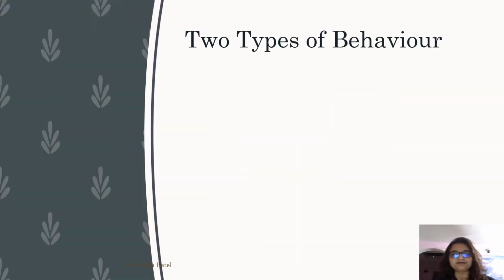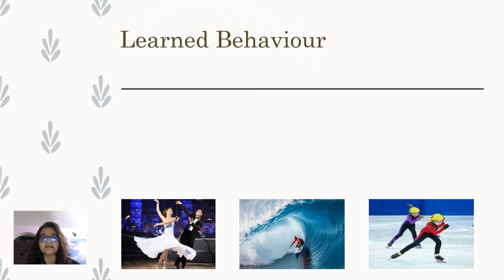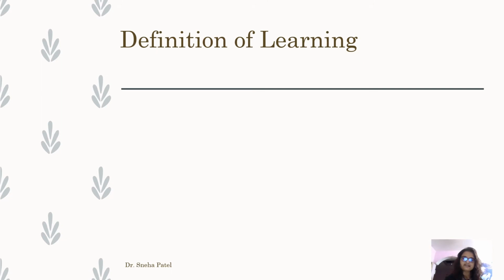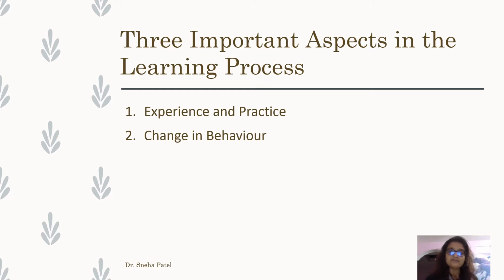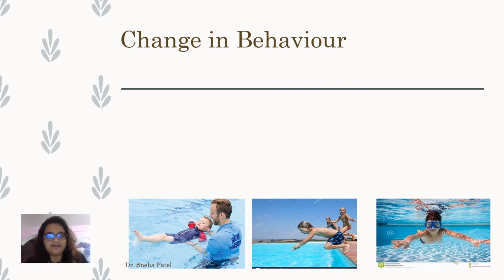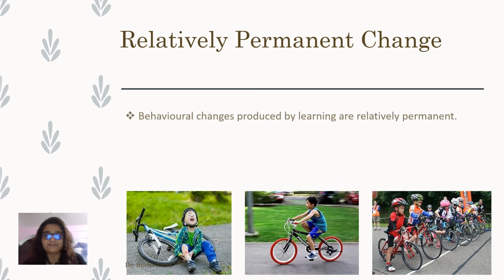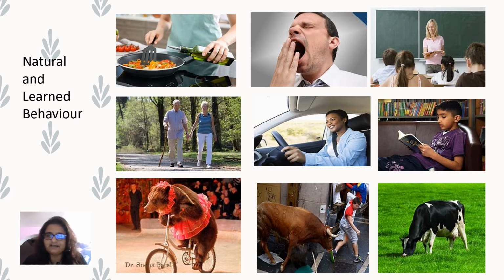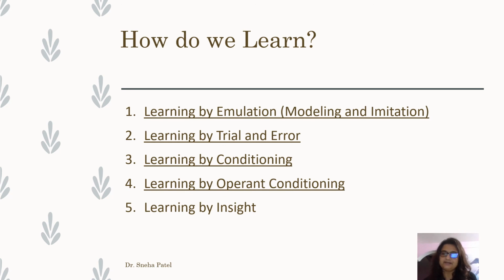Psychology, Ch. 2-(1), Std. 12 (GSEB)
M. B. Patel English Medium Secondary and Higher Secondary School, SVKM